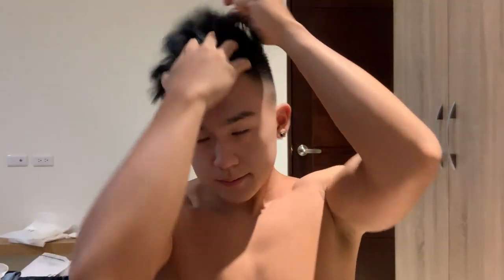how i style my hair without blow drying